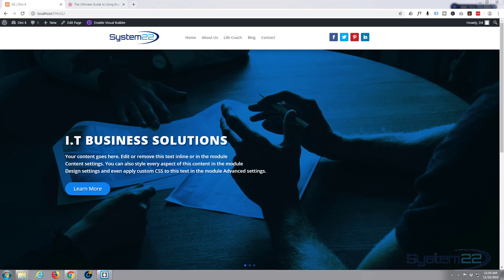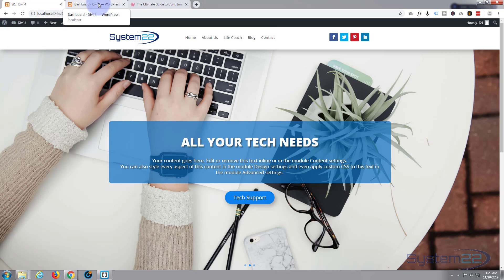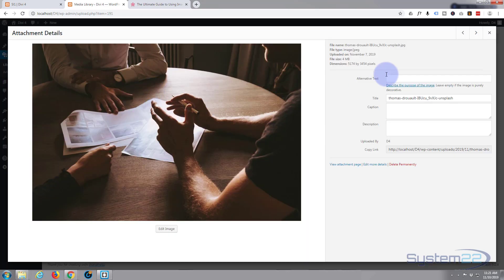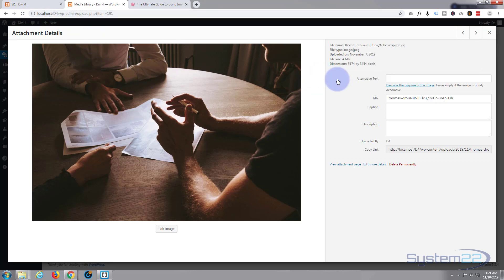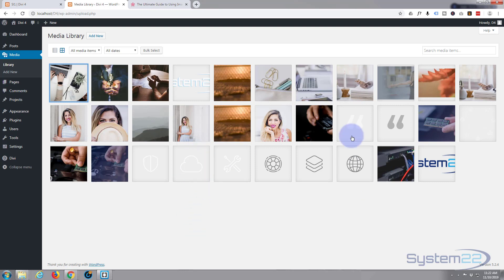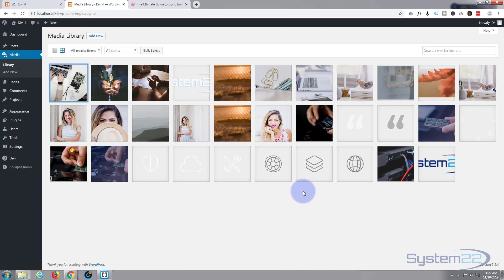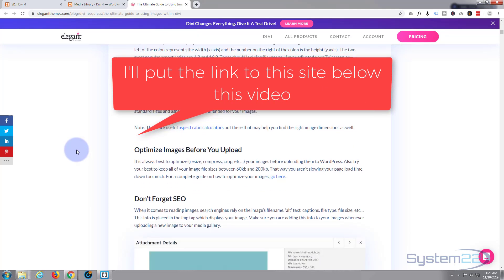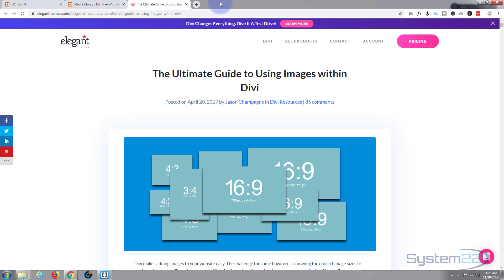Divi 4 Why And How To Optimize Your Website Images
Divi 4 Why And How To Optimize Your Website Images. Optimizing your website images is an important factor to take into account. Although internet speeds have increased fantastically in the last few years file size and load time are things to consider when building your site. If your site has a slow loading time, then you will be penalized slightly by the Google search engine and other search engines. Reducing the file size of your images can help you out here. Of course another thing to consider is that if your site is loading slowly on someone's device, chances are they'll move on to a different site before your site even loads.

WordPress local install and migration course here :
ttps://goo.gl/MsW8B3